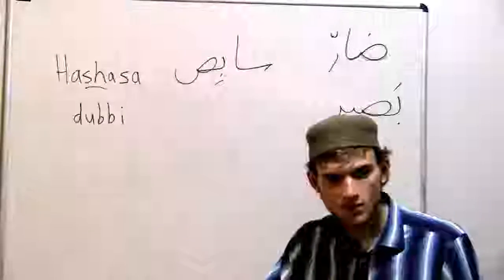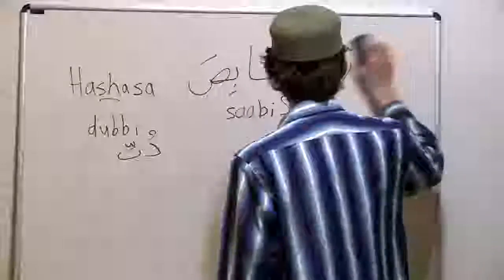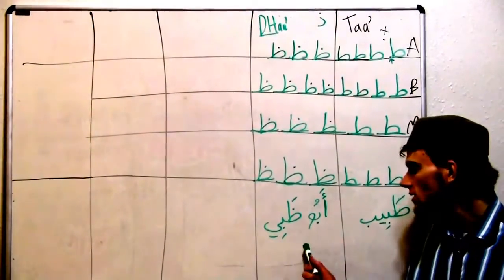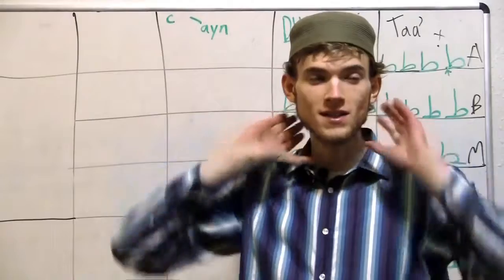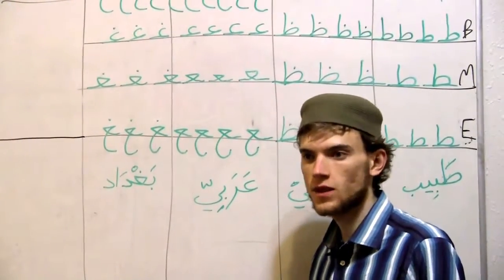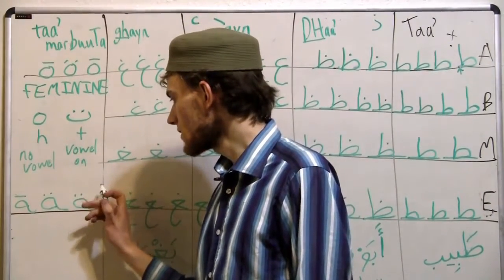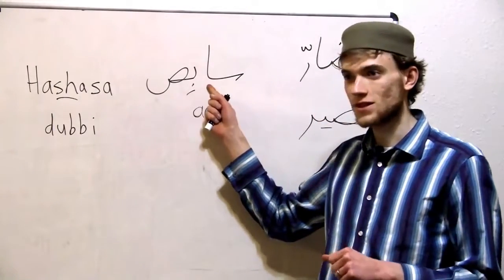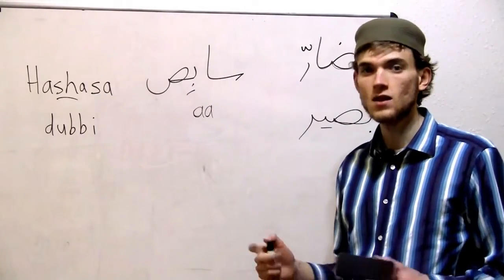Fundamentals of the Arabic Alphabet #6 Taa ط, Dhaa ظ, ayn ع, ghayn غ vesves Taa marbuuTa ة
Parts#6 Taa ط, Dhaa ظ, ayn ع, ghayn غ vesves Taa marbuuTa ة The Lighthouse Mosque Arabic Instructor Ustadh Adrian Wood-Smith 15-week (Part) course in the Arabic Alphabet, for those who simply.

Watch this short video for an intro into this Arabic letter ع - the Ayn - how to pronounce it, why its important to get it right, and for a taste of the scenery which Oman has to offer..

am trying to help you pronounce the very difficult Ayn .